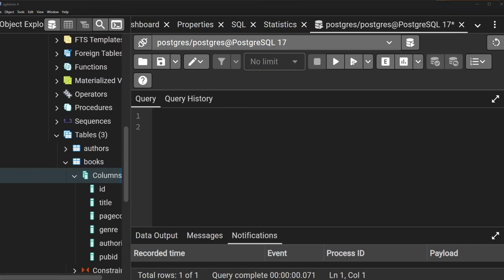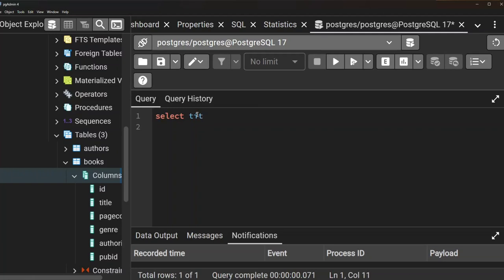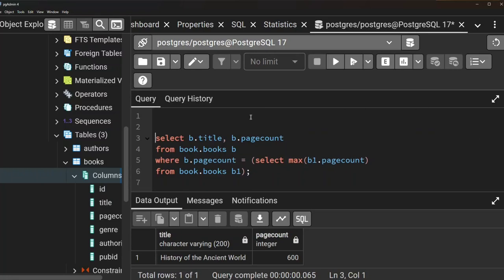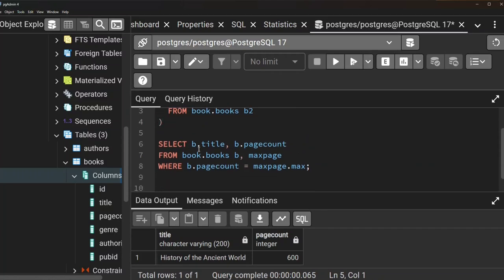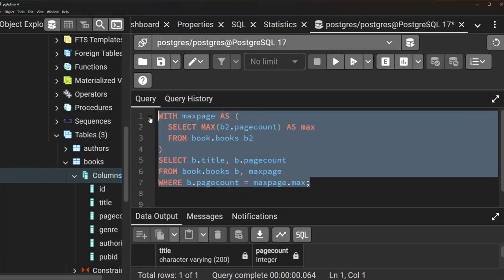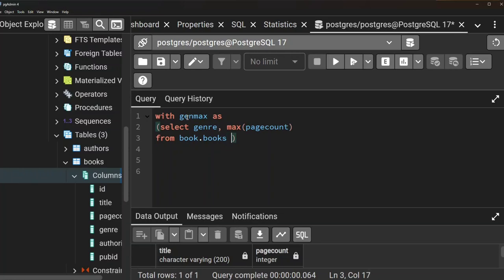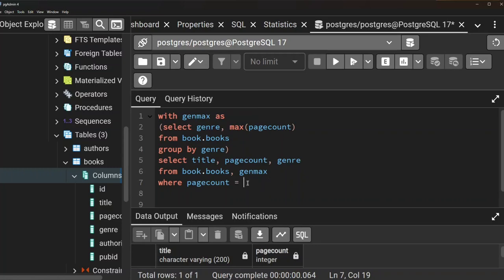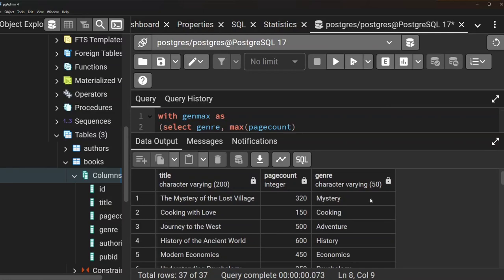How to write SQL CTEs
Learn how to write SQL SUBQUERIES in less than 30 minutes

**0:01 - Introduction**
- Welcome back to the channel
- Overview: Transition from subqueries to CTEs
- Brief recap of subqueries and their limitations

**0:22 - What Are CTEs?**
- Definition: CTEs simplify complex queries by replacing nested subqueries
- Key benefits: Cleaner code, reusability, and improved readability
- Comparison to subqueries: CTEs act as named temporary result sets

**0:53 - Example 1: Simple CTE for Longest Book**
- Problem: Find the title and page count of the longest book
- **Subquery Approach**:
  - Inner query to find `MAX(page_count)`
  - Outer query to filter books matching the max page count
- **CTE Approach**:
  - `WITH max_page AS (SELECT MAX(page_count) AS max FROM books)`
  - Join `max_page` CTE with the books table to retrieve the title

**4:26 - CTE Syntax & Execution**
- Syntax breakdown: `WITH cte_name AS (query) SELECT ...`
- Execution flow: CTE runs first, then the main query references it

**7:30 - Example 2: Advanced CTE for Longest Book by Genre**
- Problem: Find the longest book title for each genre